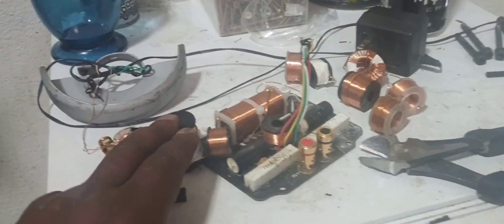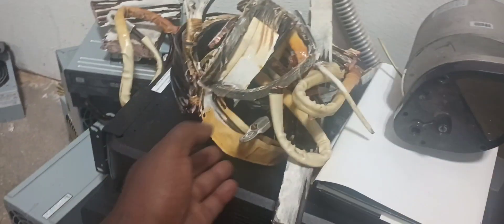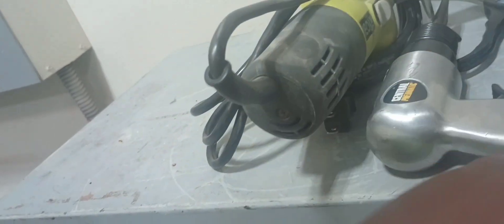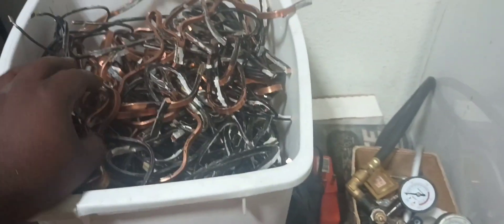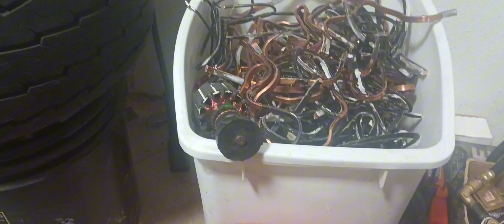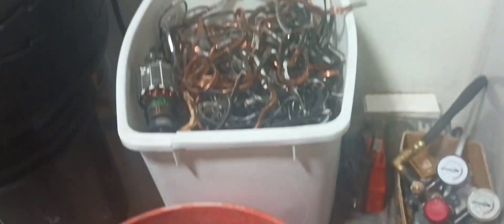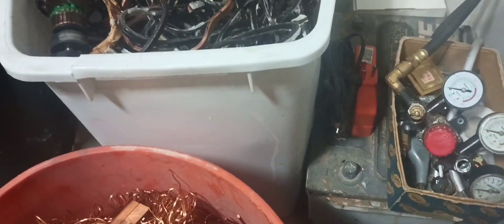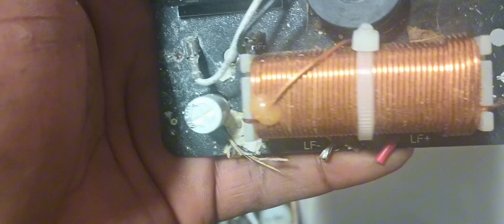75lbs of copper from transformers and speakers winding